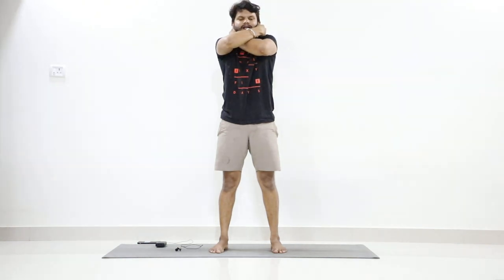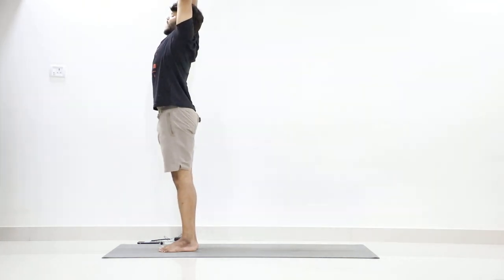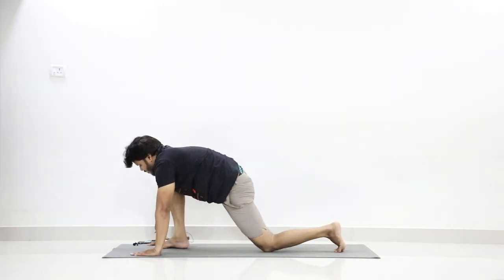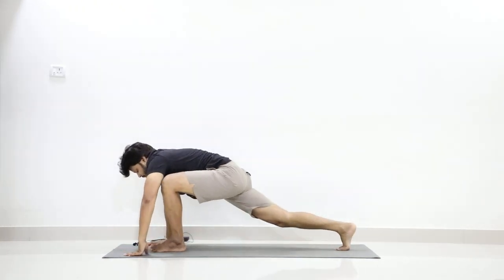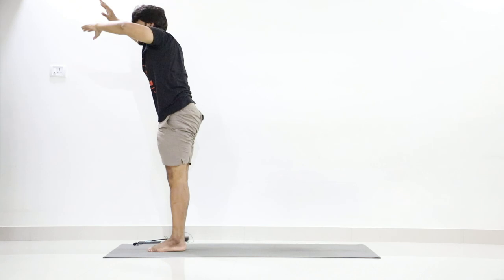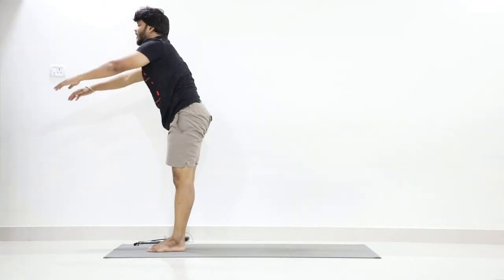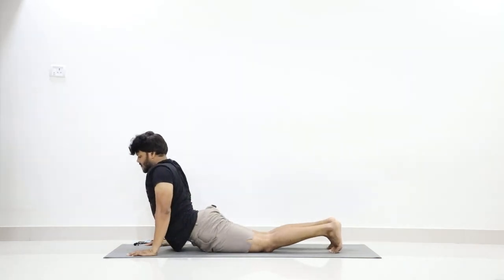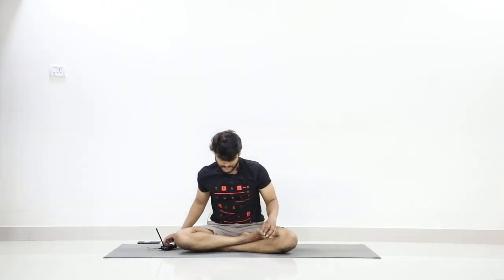Yoga at Home : Quarantine Series : Day 11 (Part 2)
You make your mind to practice Yoga regularly, we will be there to help you for your good health.

Feel free to write your suggestions for further improvements

Day 11
Breathing Practice
Kapalabati (100)
Loosening practice
• Butterfly
• Butterfly pressing knees using palm
• Legs spread side stretch
• Sukhasana twist
Standing
• Waist rotation
• Alternate toe touching in Hamstring stretch position
• Bending back in hamstring stretch position
• Side stretch
• Upper body twinsting
• Arm rotation
Upper body twistingSuper Brain Yoga (21 counts)
Suryanamaskara (12 step) –  6 rounds  (staying in all position in last round)*
Asanas
• Ardha padma paschimottanasana*
• Niralamba bujangasana
• Ardha Supta Bekasana*
• Marichyasana
• Pavanamuktasana kriyasana (front and back roll)*
• Alternate toe touch
• Bridge posture
• Markatasana
• Shavasana

From
Prashanth Yogavantha
YIC., DIY., DYT., BSc., MSc(Yoga)
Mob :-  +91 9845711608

Videography credits :-  Purity Pix Photography

Dhanyavadhagalu